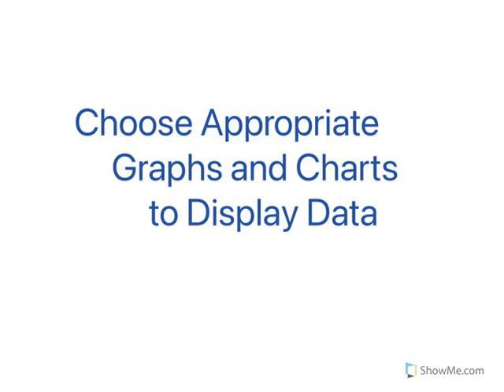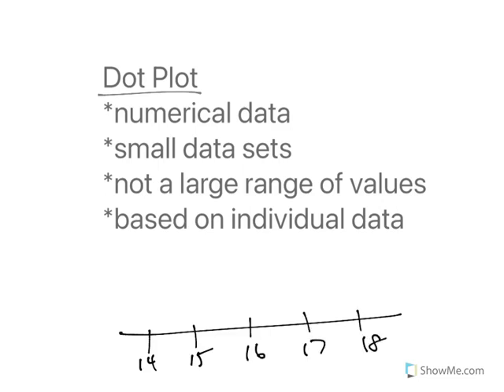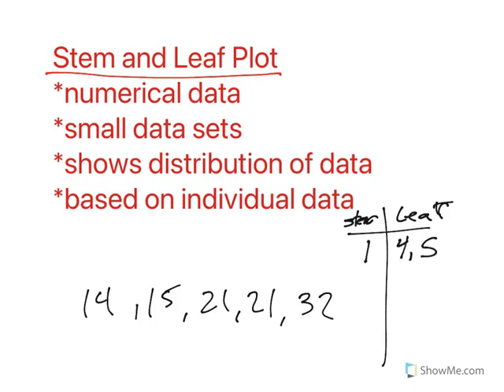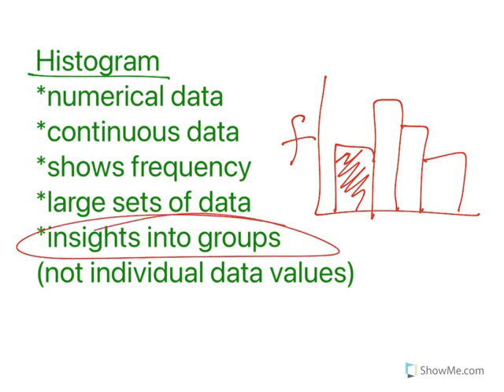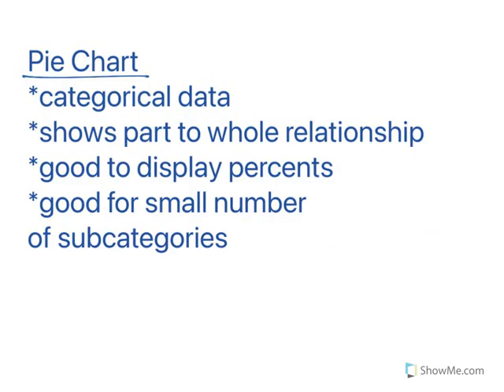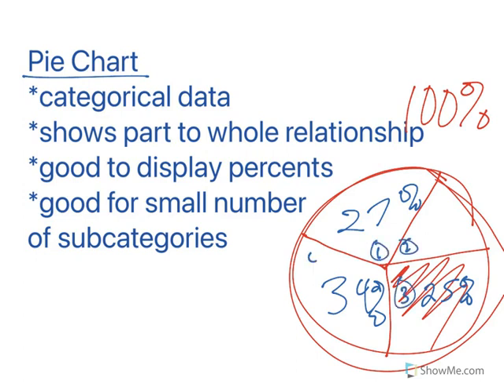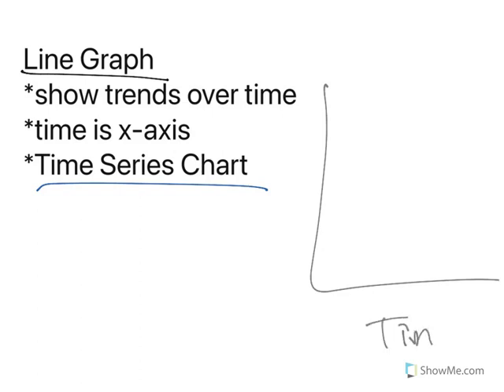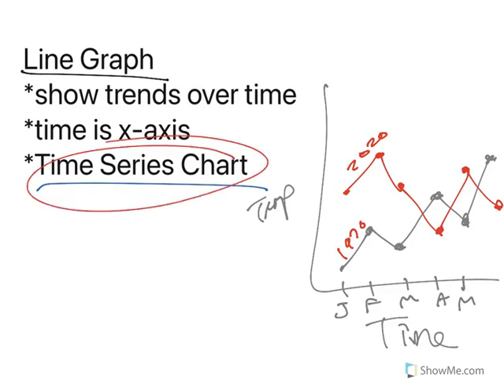Choose Appropriate Graphs and Charts to Display Data